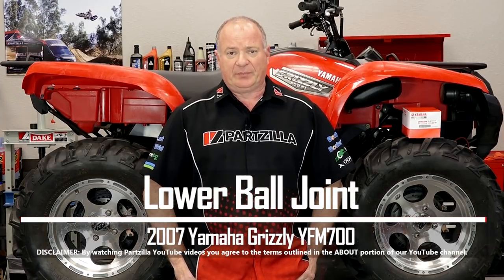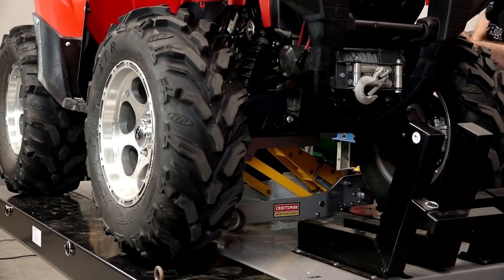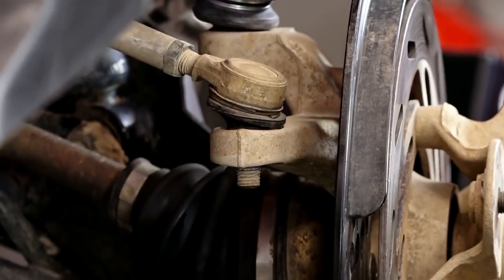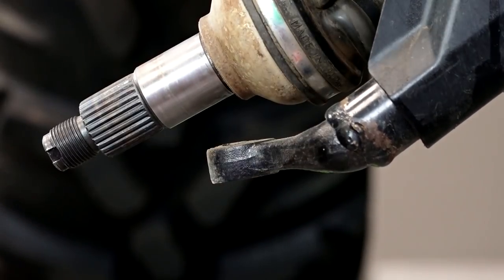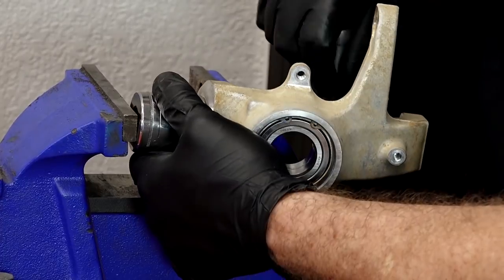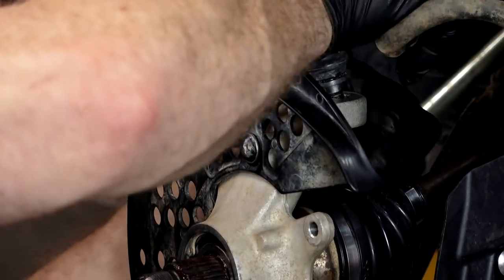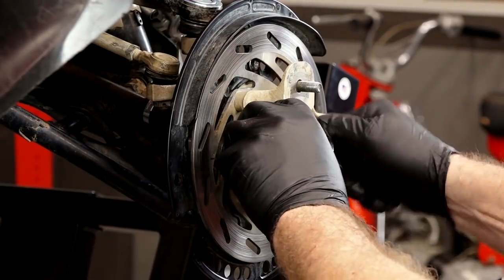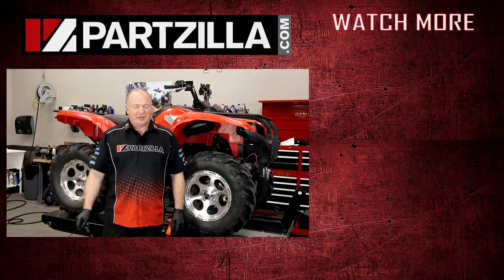Yamaha Grizzly 700 Ball Joint Replacement | 2007 Yamaha YFM700 Grizzly | Partzilla.com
See how to replace the lower ball joint on your Yamaha Grizzly in this video fro Partzilla.com. If you hear clicking inside the control arm or have a torn boot, it may be time to replace it.

We’re going to need to take the wheel off to start, and then we’ll get to disconnecting the upper and lower control arms. Once that’s done, we can take the hub over to the bench and remove the old ball joint. Yamaha makes a special tool for this, but John will show you how to use a vice and a socket to remove the old ball joint and replace it. Next, we’ll replace the lower ball joint on our Grizzly and then reassemble the suspension and get the wheel back on our ATV.

VIDEO HIGHLIGHTS:
Disconnecting the axle nut - 1:38
Removing the caliper - 2:04
Removing steering arm and upper control arm - 2:25
Disconnecting upper ball joint - 3:10
Disconnecting lower ball joint - 3:40
Removing the old ball joint - 4:25
Installing new ball joint - 5:00
Reassembling suspension - 6:00

In the video we’re working with a 2007 Yamaha Grizzly YFM700, but you may have similar steps for your Yamaha ATV.

RELATED CONTENT:
How to change the CV boots on a Yamaha Grizzly: